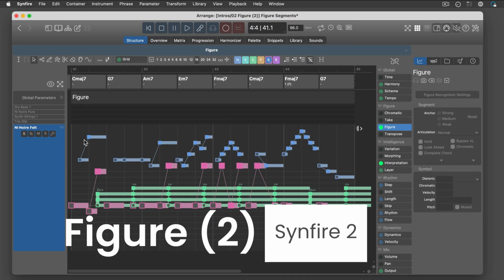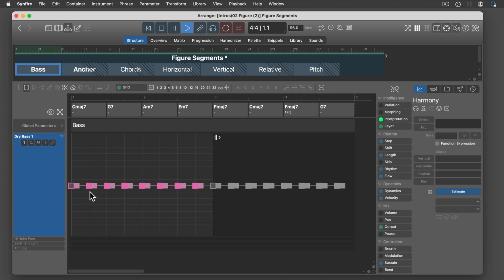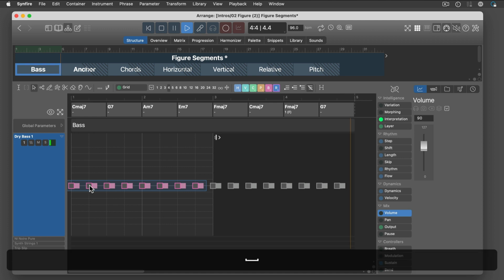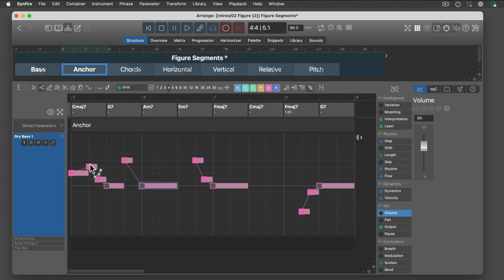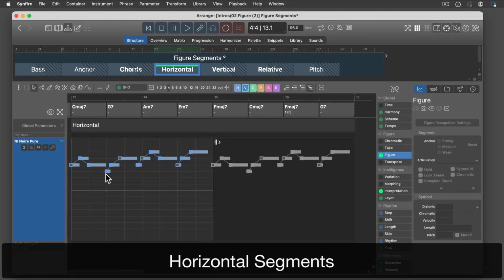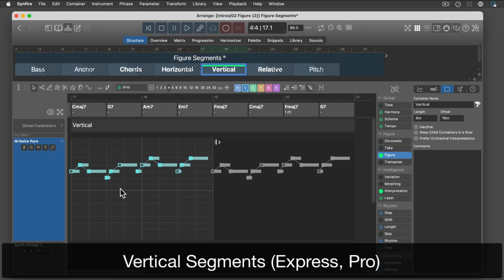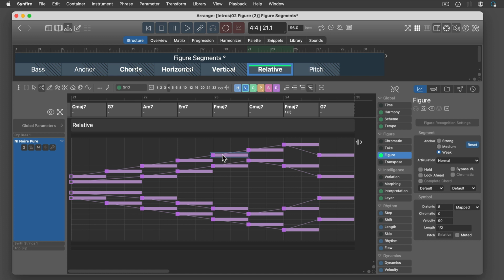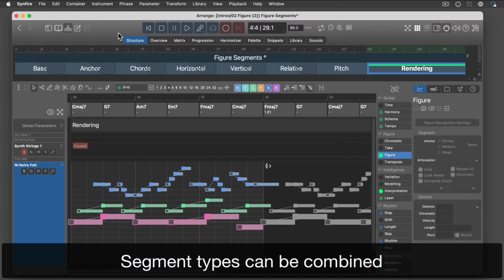Figure (2): Segment Types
Learn about the different types of Figure segments and how they work. Browse and discuss all tutorials in context on our community